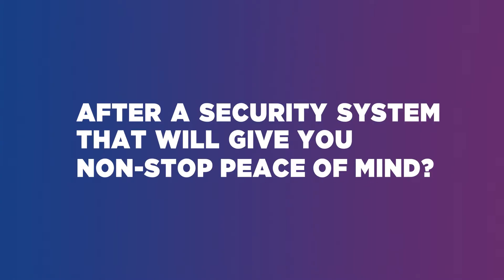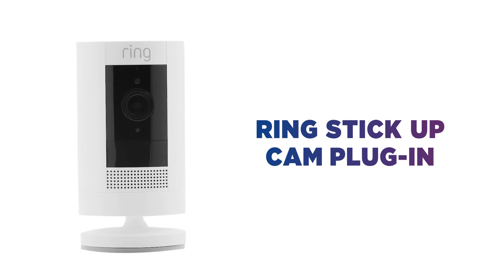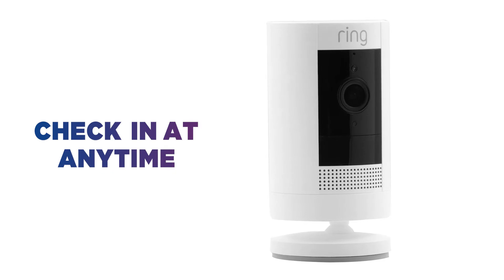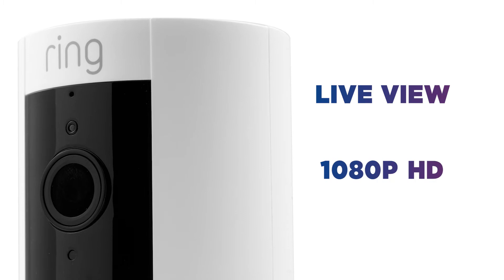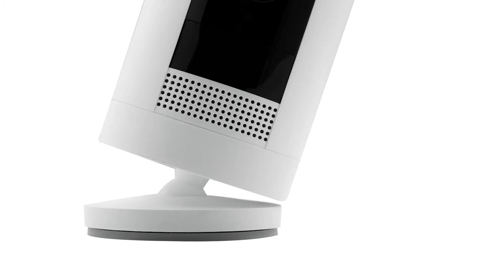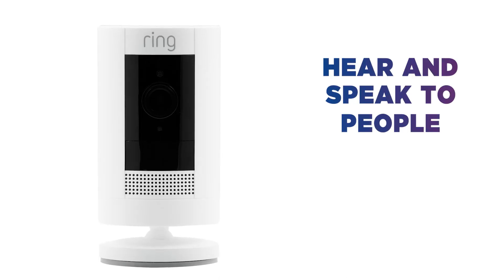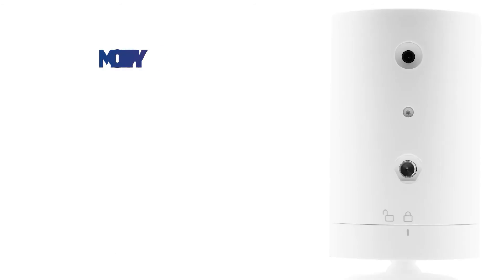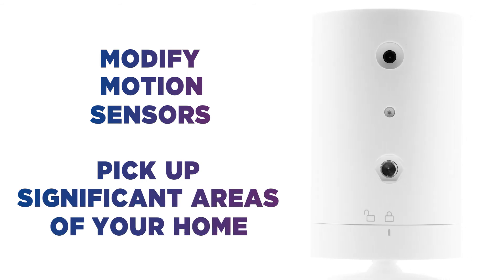Ring Stick Up Cam Plug-in (3rd Gen) - White | Product Overview | Currys PC World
Learn more about the Ring Stick Up Cam Plug-in (3rd Gen) - White.

After a security system that will give you non-stop peace of mind? This Ring plug-in camera lets you stay on top of home security even when you’re not there.  Whether you want to check in on your pets at home or keep an eye on the kids in the garden,  you can check in anytime with Live View in  1080p HD video.  With simple set-up instructions that can be installed in minutes into a standard U-K socket, you won’t have to worry about charging the battery and enjoy non-stop power.  Hear and speak to people on camera through the Ring app on your phone or tablet. Ideal if you need to pop out and are expecting a parcel.  You can modify the motion sensors to pick up significant areas of your home, like the driveway or the door.